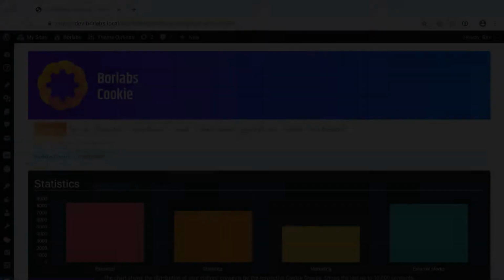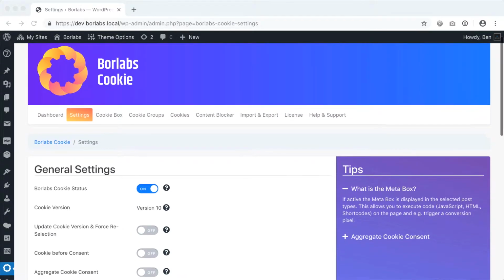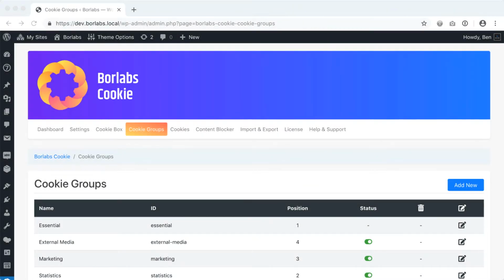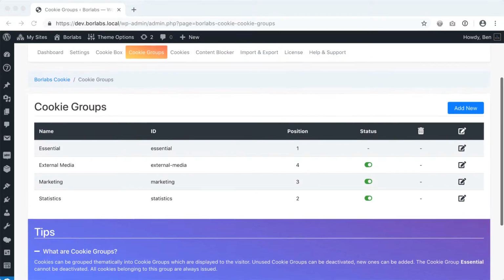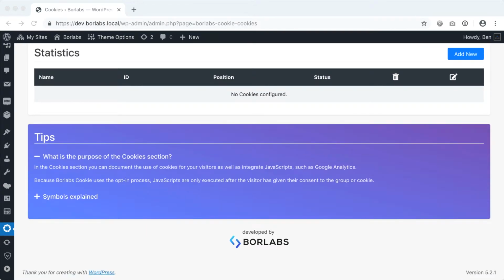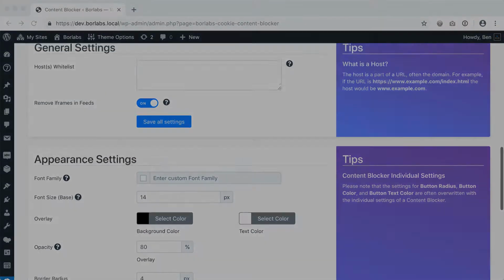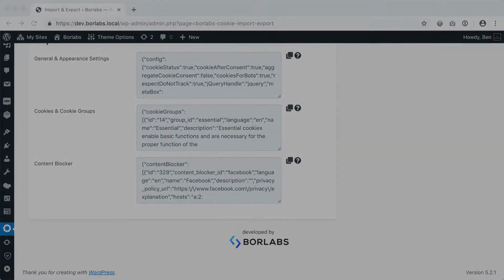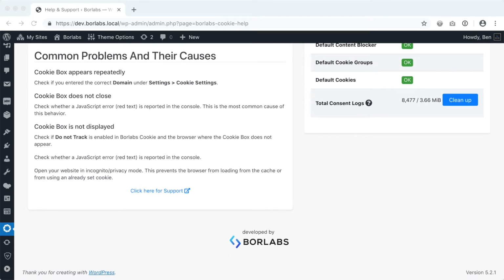Overview - Borlabs Cookie 2.0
All videos about the opt-in plugin Borlabs Cookie, the GDPR & ePrivacy solution for WordPress.